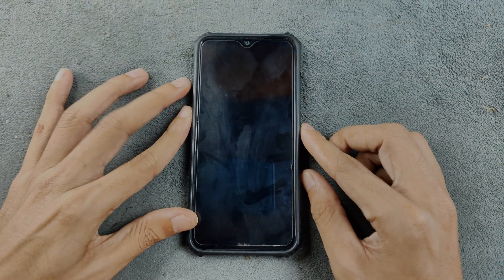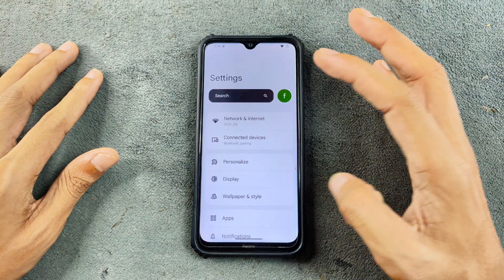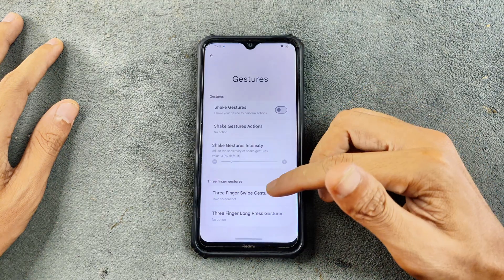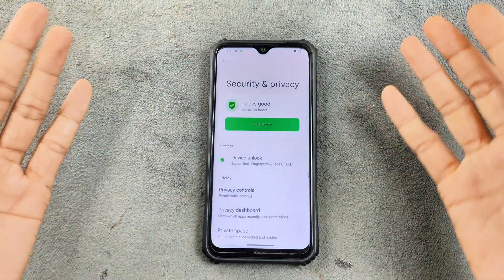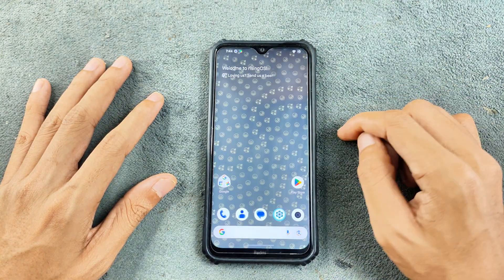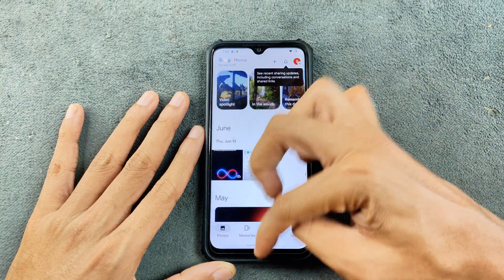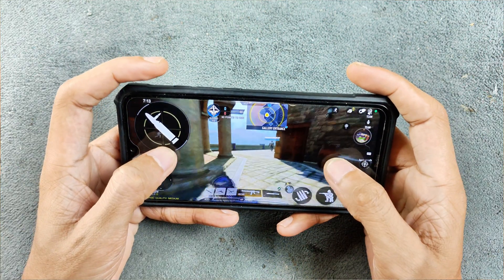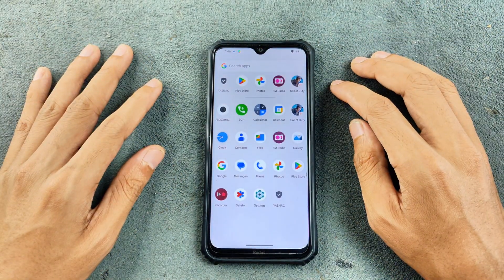Rising OS 6.0 Based on Android 15 for Redmi Note 8 | RandomRepairs